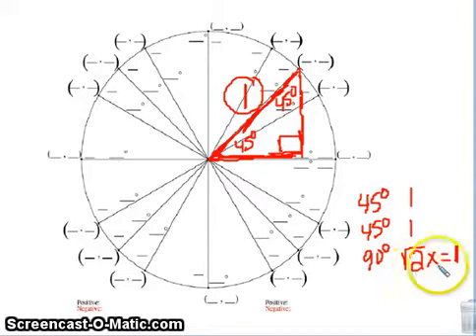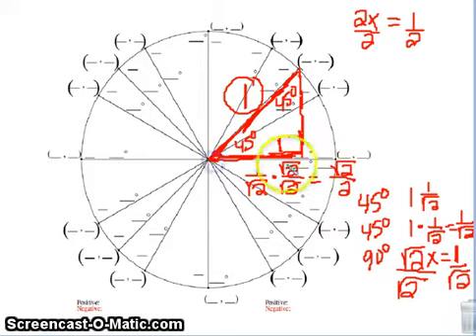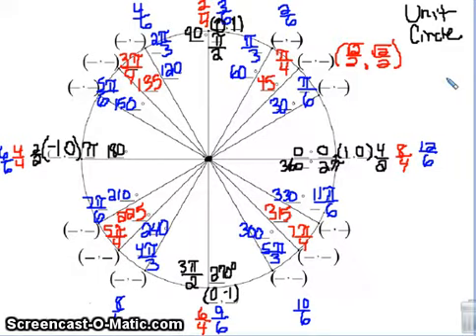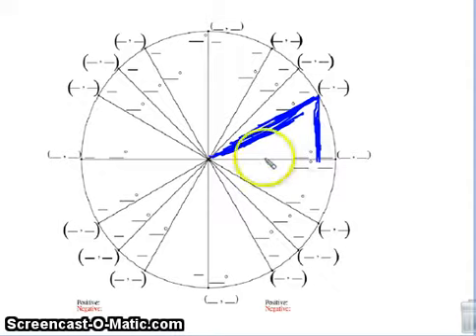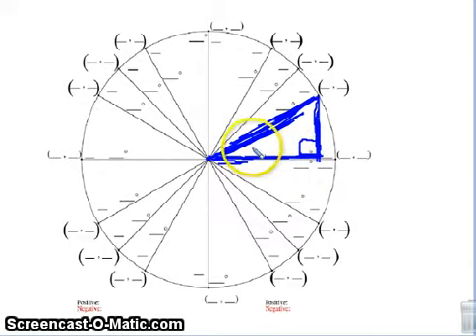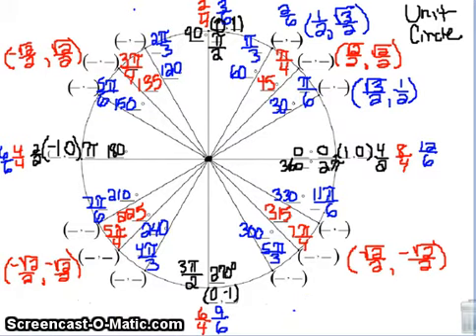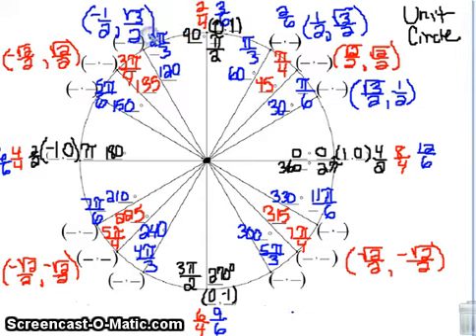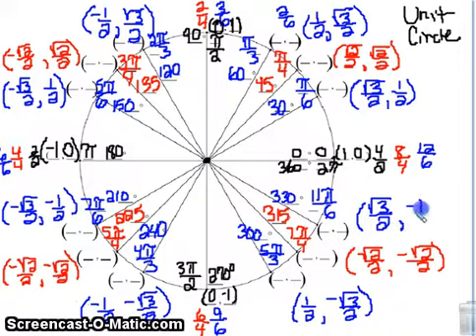3-27-13 Algebra 2 Unit Circle 2